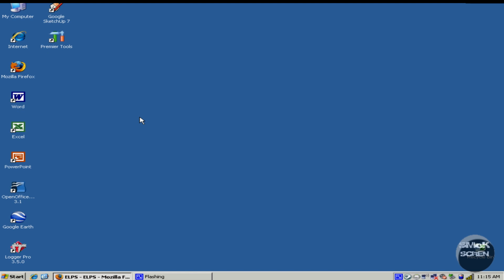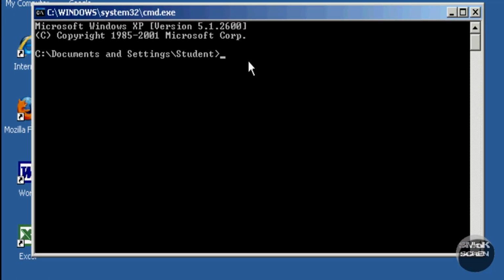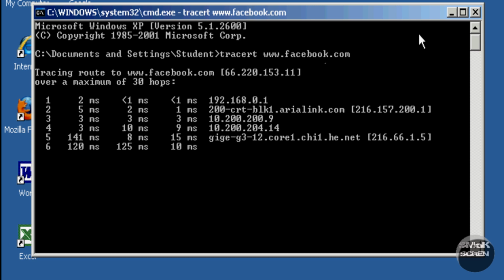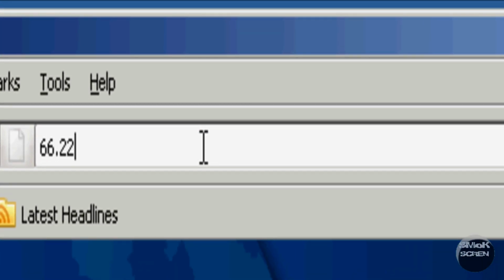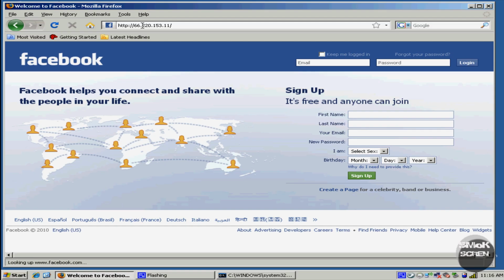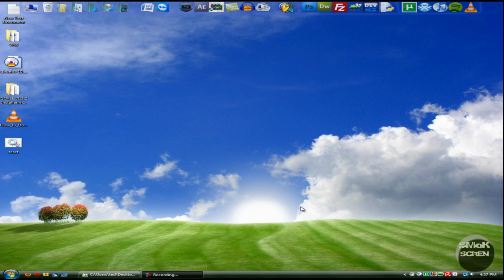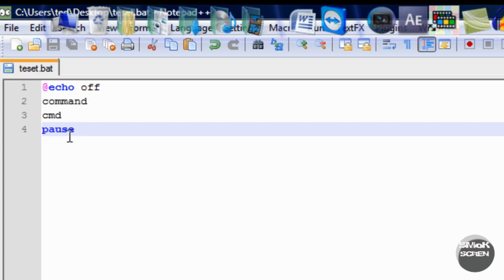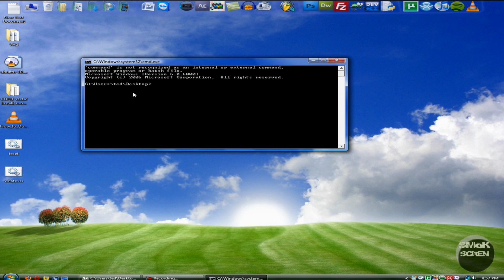How To Get On Block sites at School or Work (with out proxy or software )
a new version of my video on